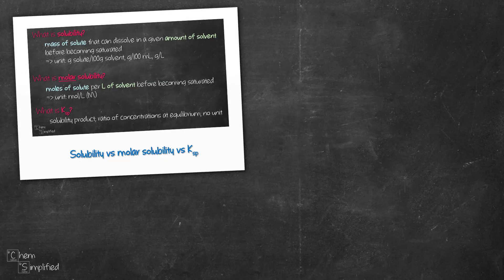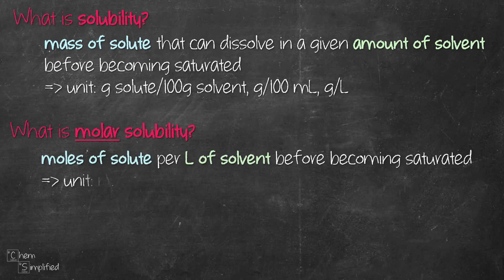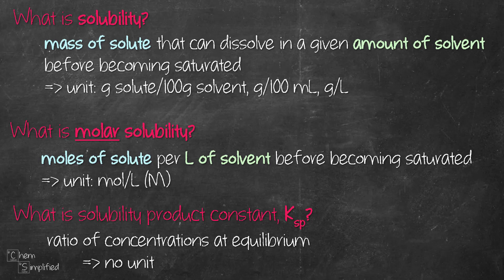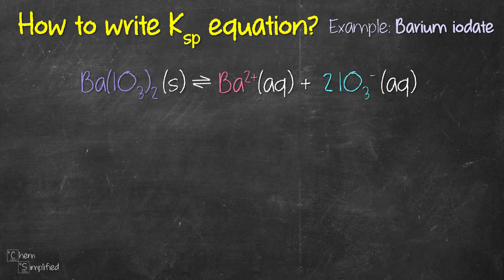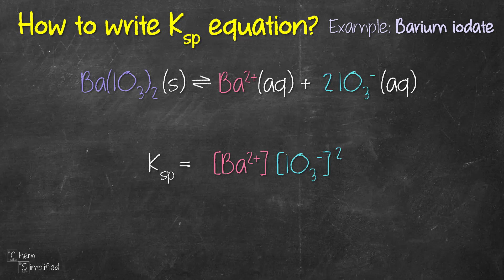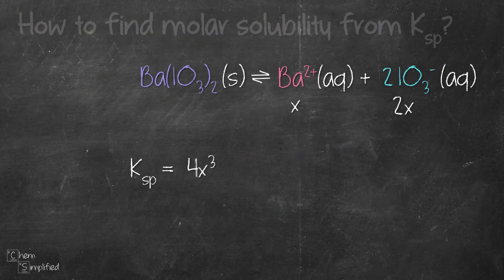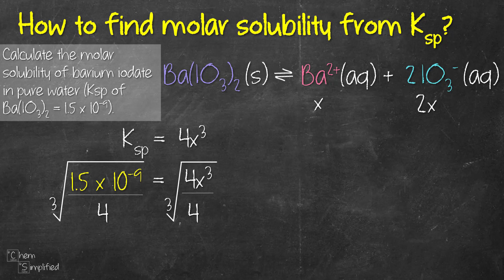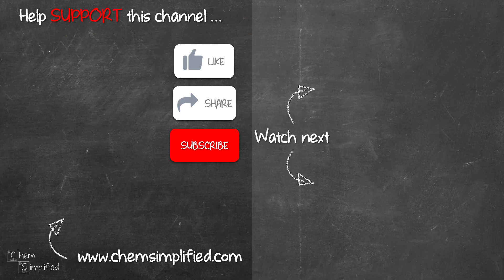Molar solubility | Molar solubility from Ksp - Dr K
In this video, we are going to look at molar solubility and solubility product constant, Ksp. We're going to start by looking at what is solubility. Then, we'll compare it with what is molar solubility and see what is the difference between molar solubility and solubility. The solubility product constant, which is Ksp is the product of the concentration of the ions that are present when the solute dissolves in the solvent. In our example, we are looking at the molar solubility of barium iodate in pure water. We start by writing the Ksp expression. To solve for the molar solubility from Ksp, we just solve for x.

🕑 Here's when you'll find:
0:00 What is Solubility?
0:40 What is Molar solubility?
0:55 Molar solubility and solubility
1:15 Solubility product constant
1:39 Ksp expression
3:46 Molar solubility from Ksp